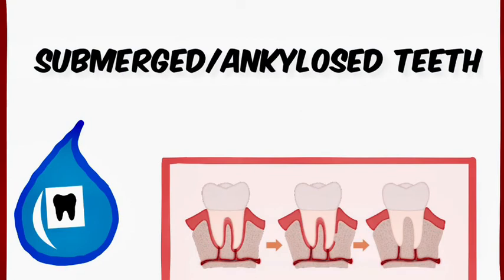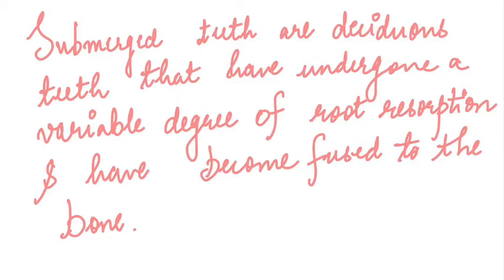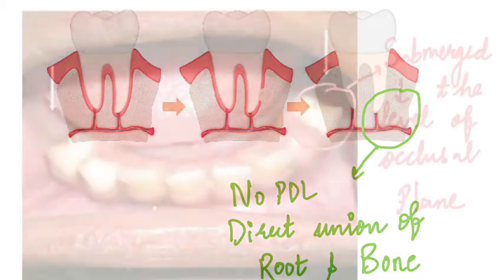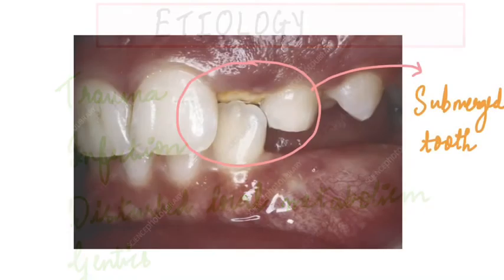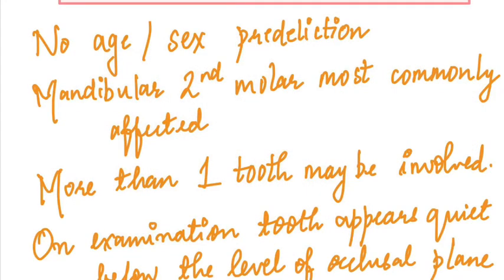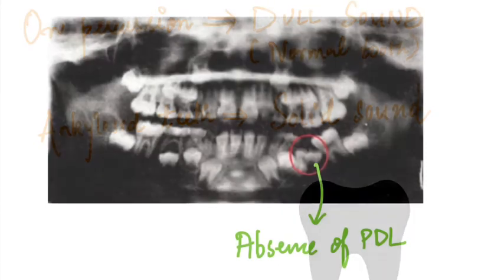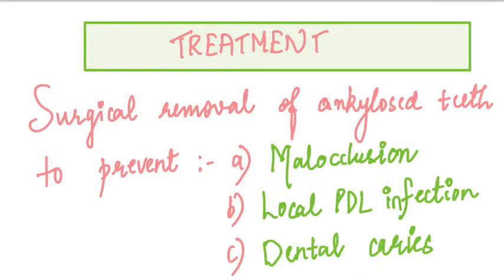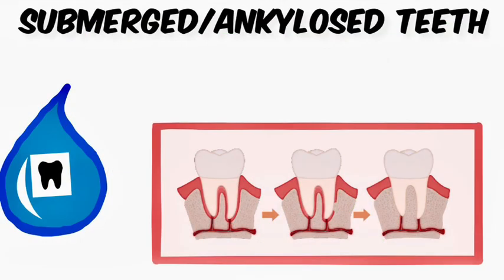Submerged (Ankylosed) Teeth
This video is about Submerged ( Ankylosed ) Teeth . It describes causes , clinical features , pathogenesis , diagnosis, investigations and treatment of submerged in detail.
It is frequently asked Short Answer Question in various university examinations. The video consists of lucid explaination of the topic encompassing all the essential points that should be mentioned in the university exams.